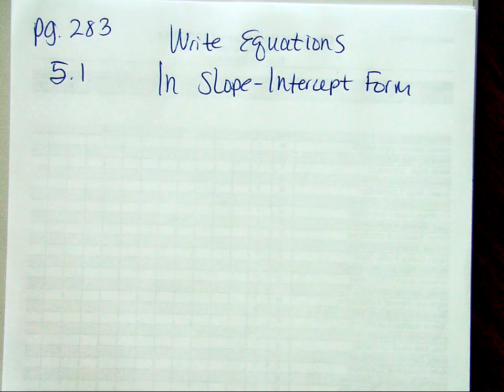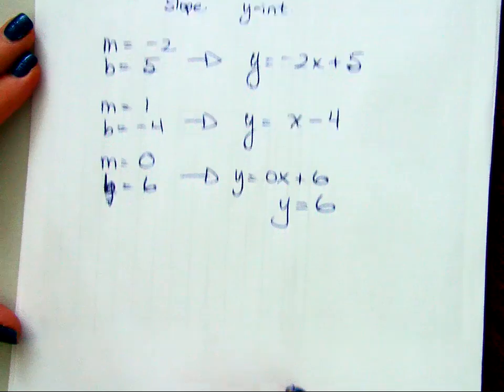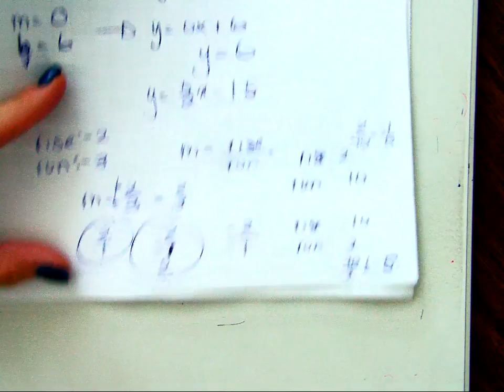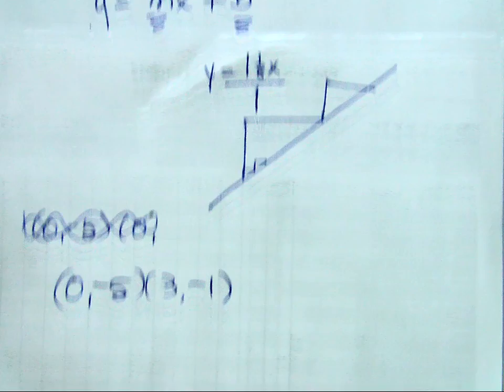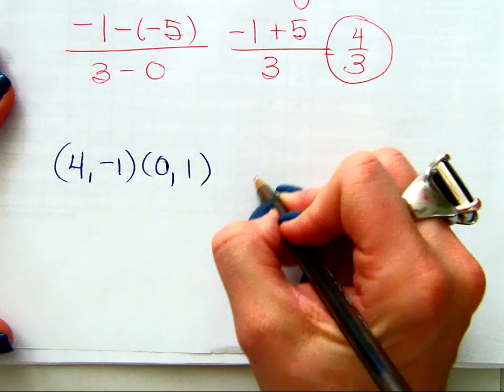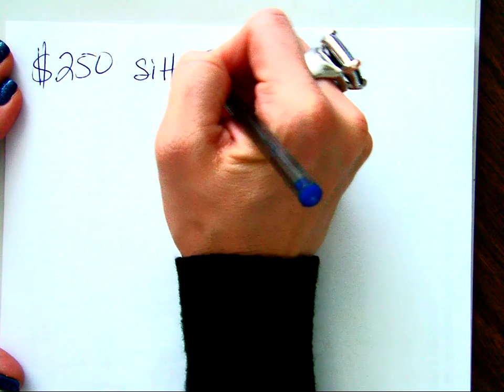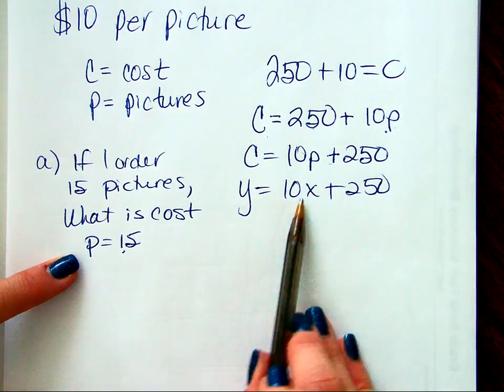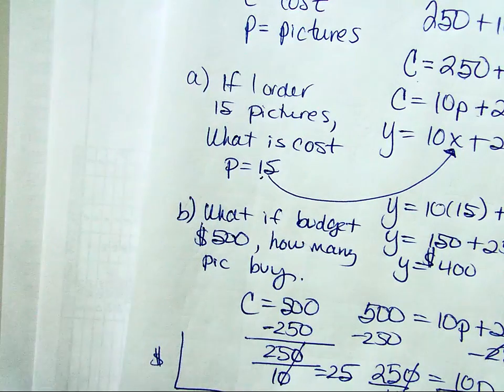Algebra Section 5.1- Writing Equations in Slope Intercept Form